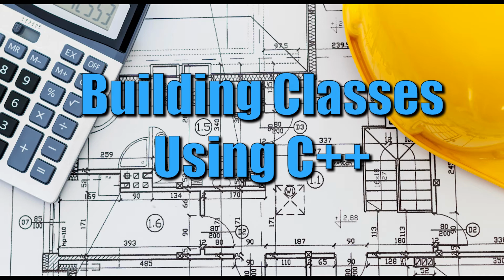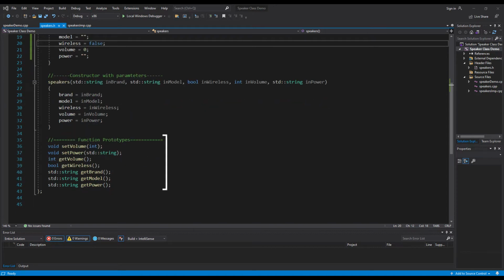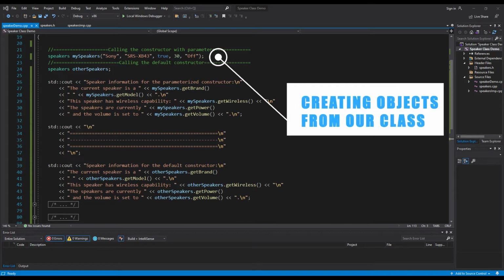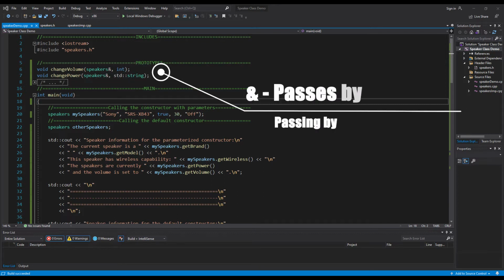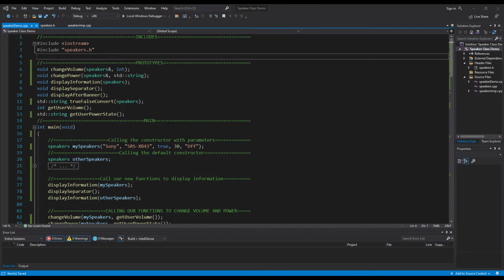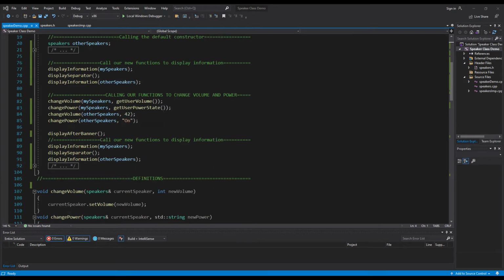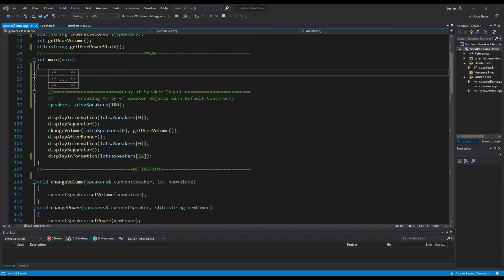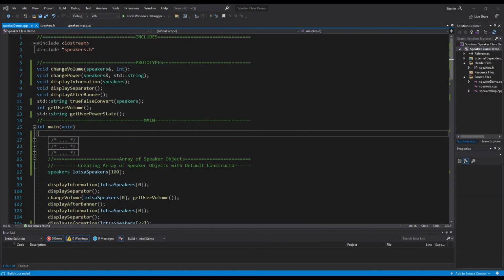A quick and Simple Overview of Classes in C++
This video covers the basics of writing a simple class in C++ and then using it in a program. No speakers were harmed in the making of this video.